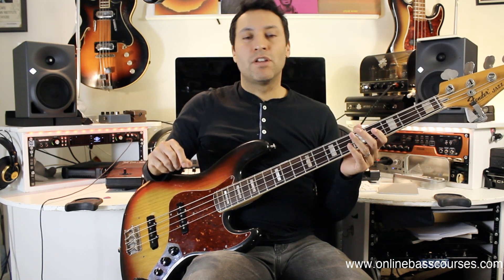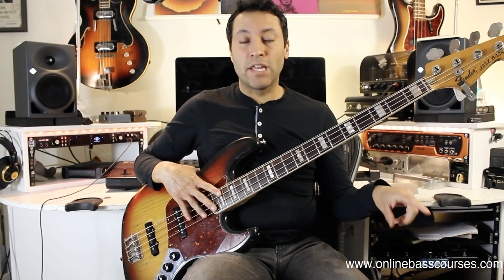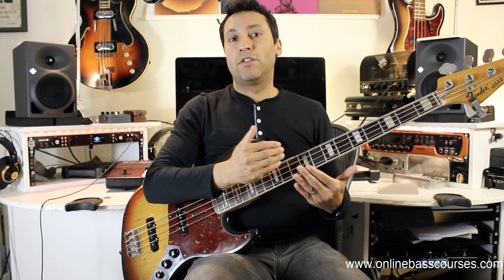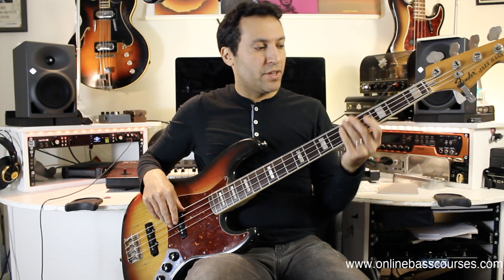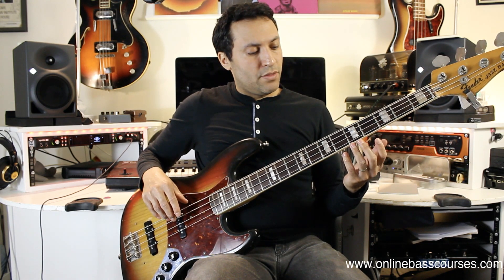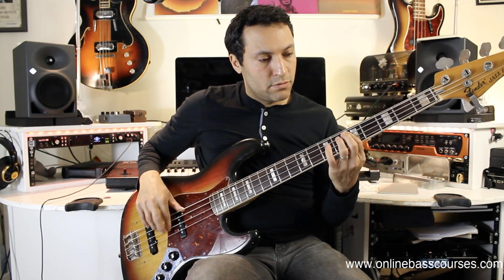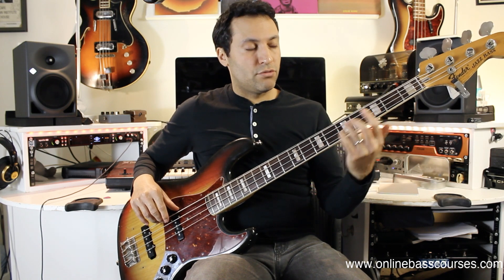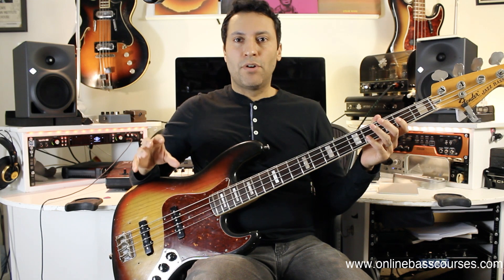How To Write A Bass Line - 12/8 Stevie Wonder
12/8 is a funky, groove-filled time signature. Stevie Wonder used it a lot and this video shows you how to make up your own basslines with this feel. Download the chord progression PDF and drum play along

Many thanks,

𝄢Dan 🙏